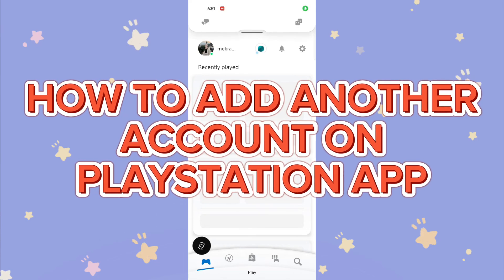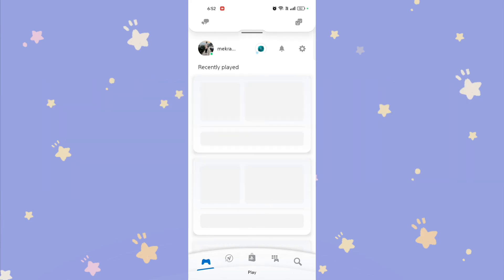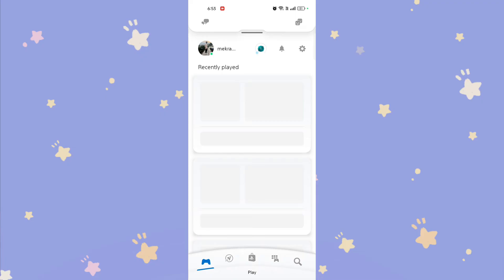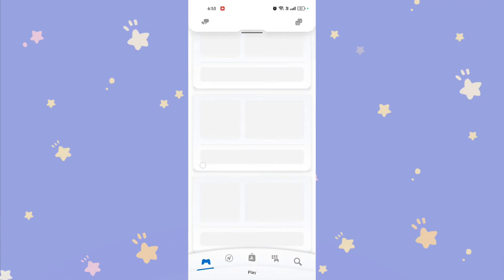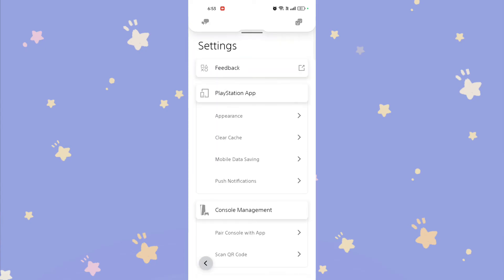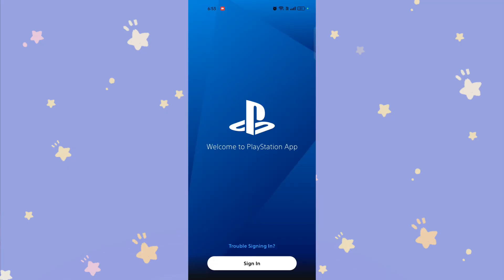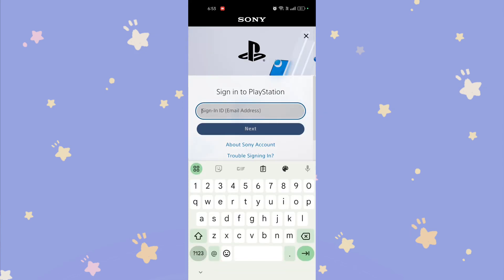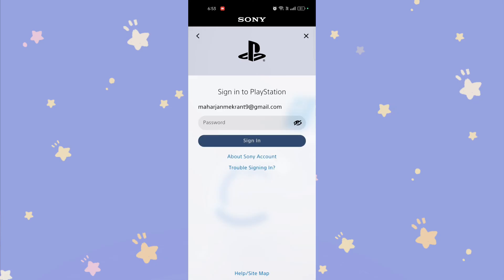How to Add another account on PlayStation App 2024?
In this video, we'll walk you through the steps to add another account on the PlayStation App. Whether you want to switch between multiple accounts or set up a new one, we've got you covered.